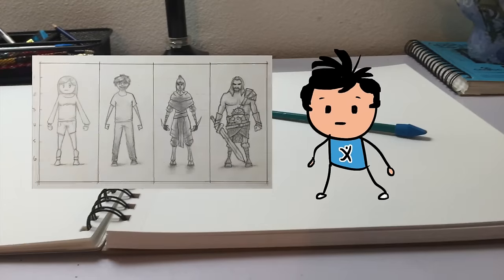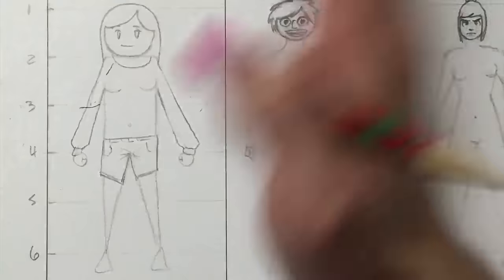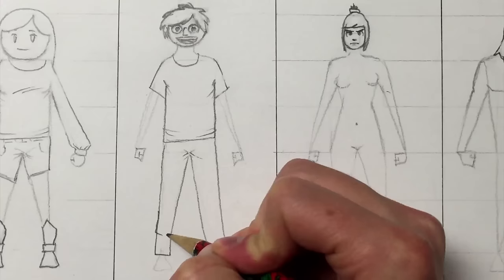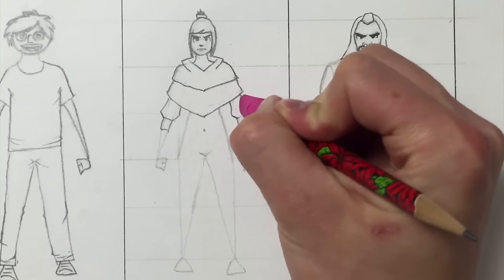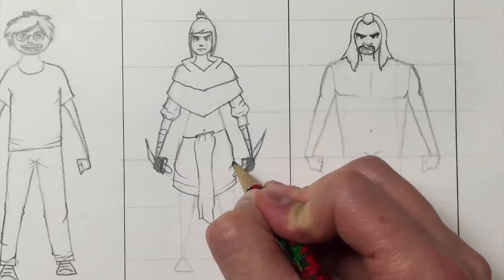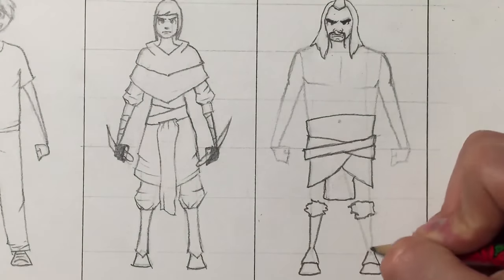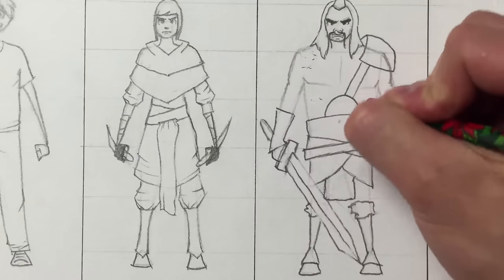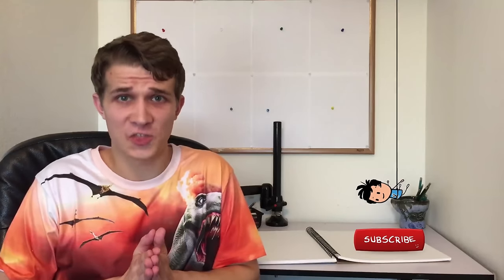How to DRAW Clothes and Armor for Beginners [*4 Ways] EASY Step by Step Line By Line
How to draw simple clothes & armor.
+ If you can KILL IT with this first series, more advanced drawing will be WAYYY easier!

*if you're reading this, have an extraordinarily okay day

▽-Me trying to be “social”-▽

Camera Arm
Selfie Stick
Camera: iPhone 6
Light thing
Drawing Tablet

Background Music: "Brandenburg Concerto No. 4 in G, Movement I (Allegro), BWV 1049"

Other music created in Garageband